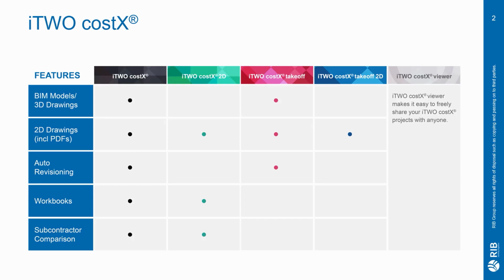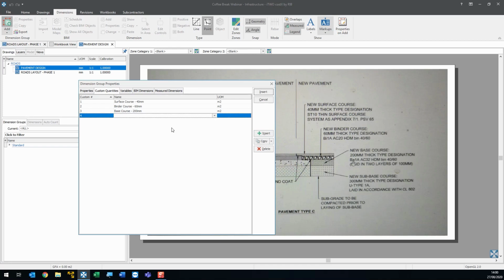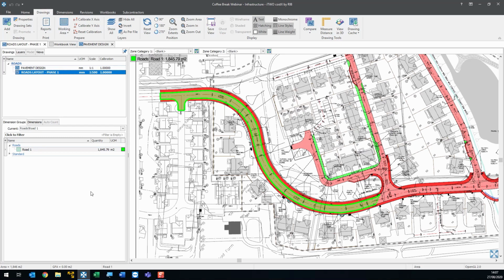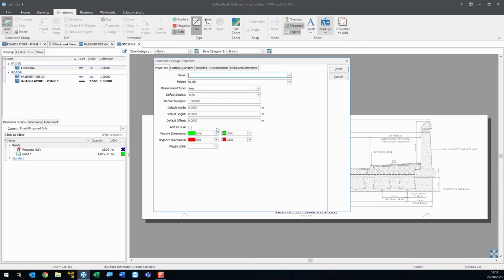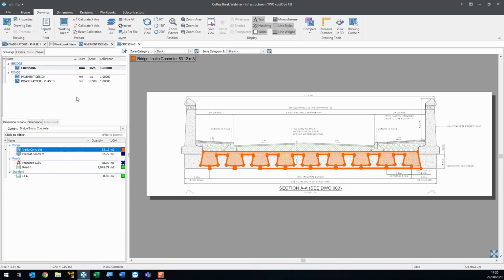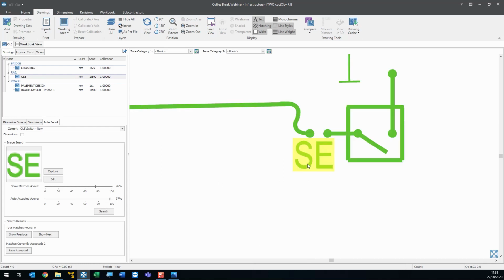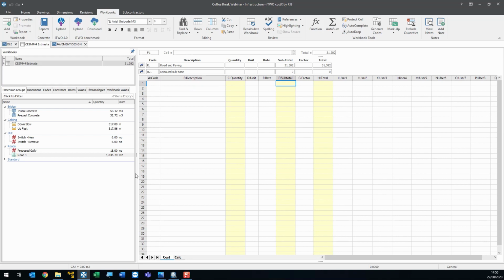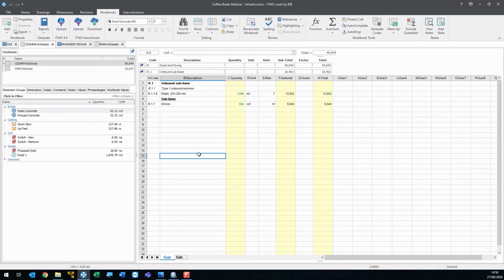iTWO costX Coffee Break Webinar - Infrastructure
The latest session in our Coffee Break Classroom webinar series on Industry Trades showcases a variety of Infrastructure workflows.

In this video, we demonstrate some useful takeoff features for road, bridge and railway projects, before creating workbook estimates for our measured quantities.

This webinar was uploaded on August 28, 2020.